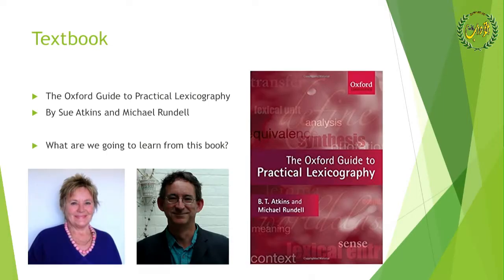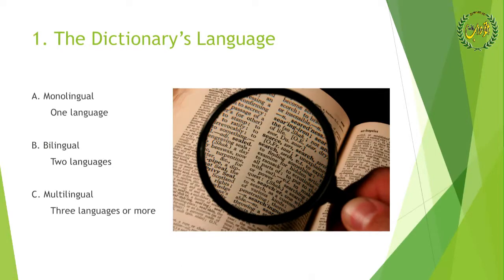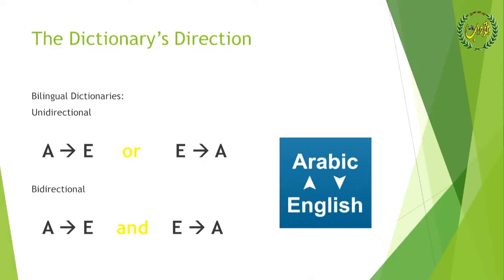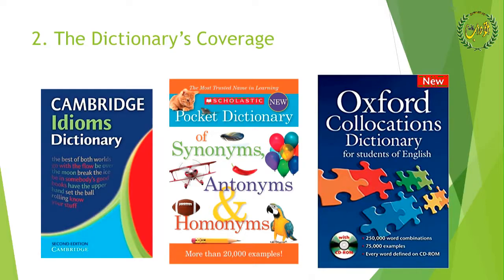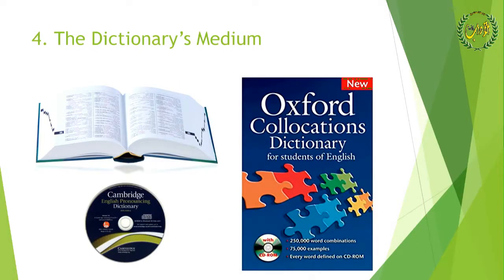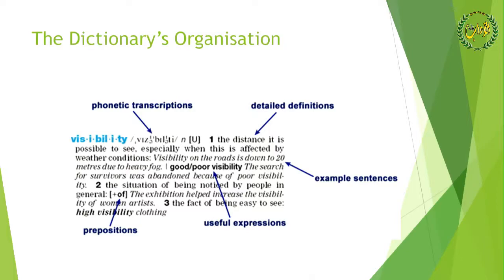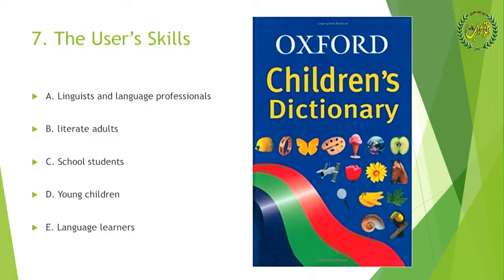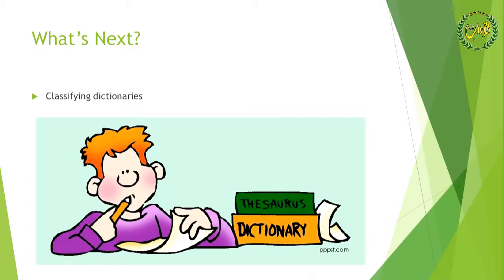محاضرة مادة ( علم المعجمات ) م.م. ضياء عبدالله صليبي - لطلبة المرحلة الثانية/قسم الترجمة